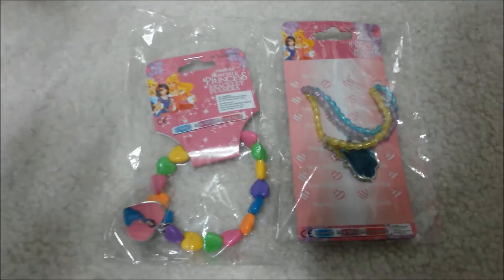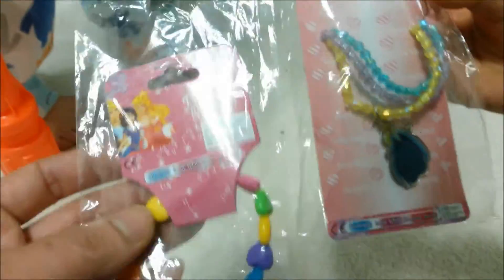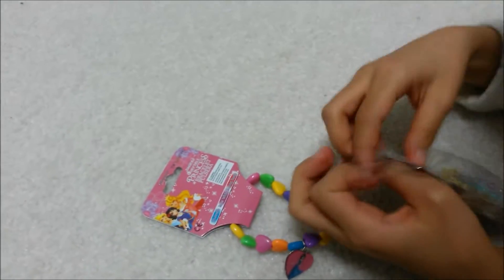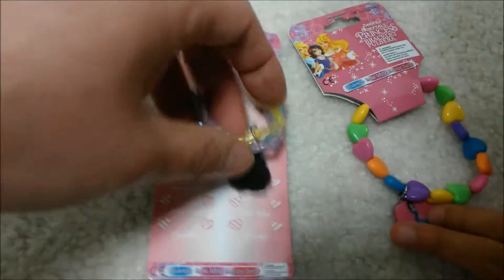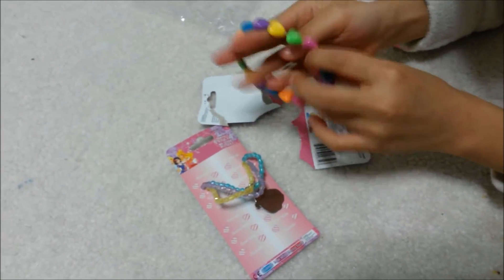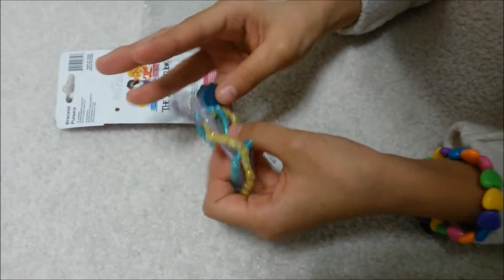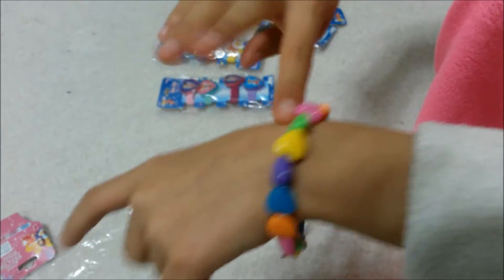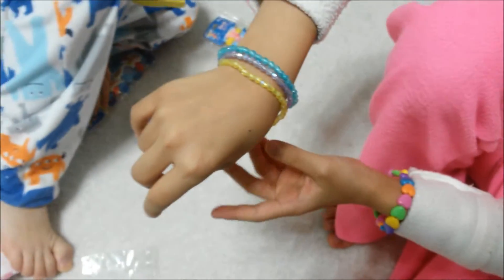Junior Elf Fairytale Princess Bracelets Review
Check out this cool review of the Junior Elf Fairytale Princess Bracelets I did with my niece!  She really wanted me to review these so she can try them out.